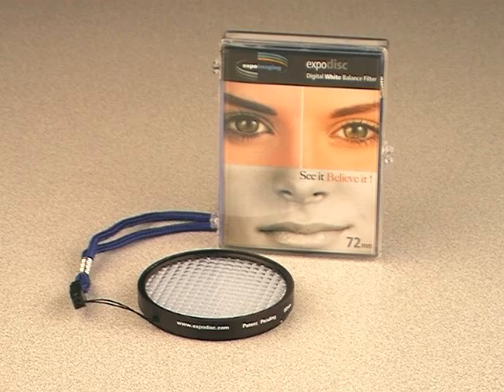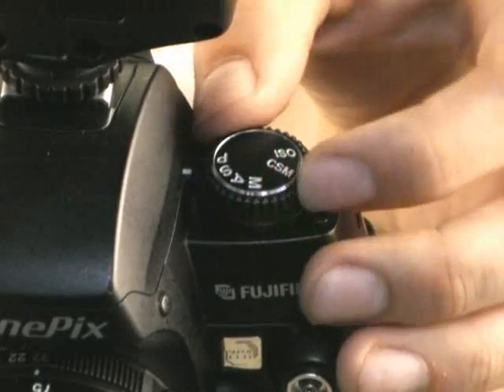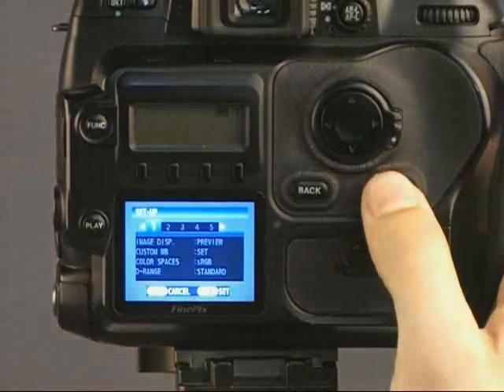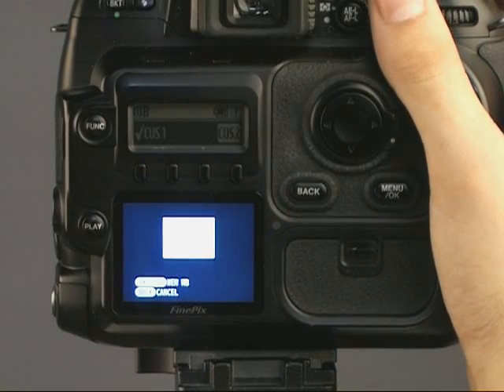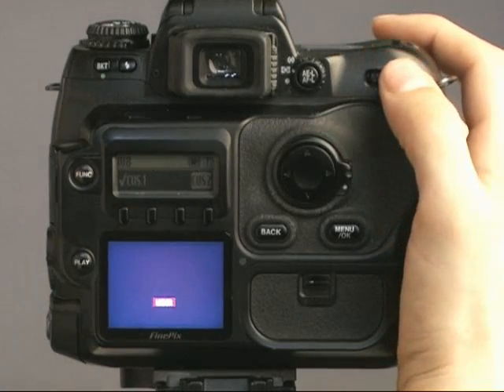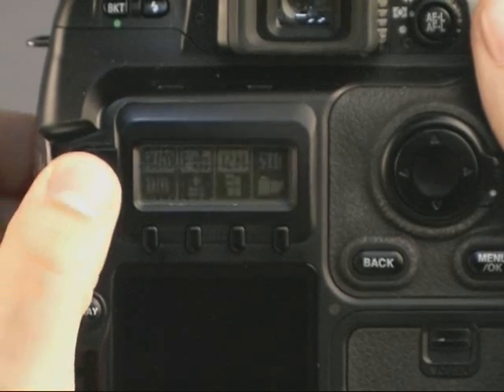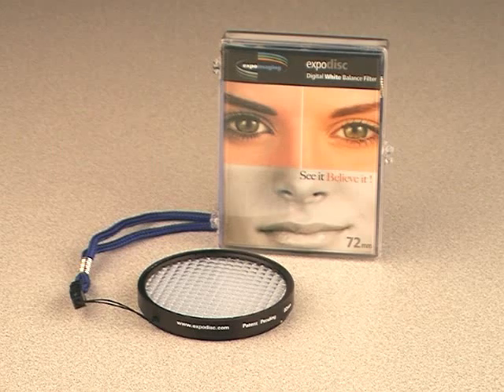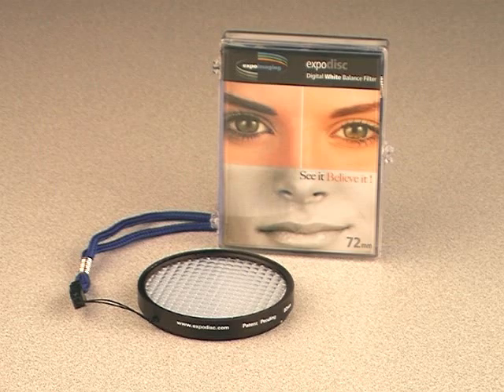Obtaining a Custom White Balance on a Fuji S3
How to obtain a proper custom white balance on the Fuji S3. Demonstrated with an Expodisc.